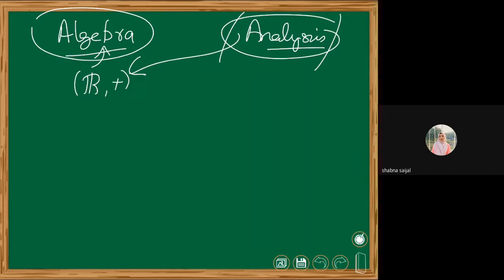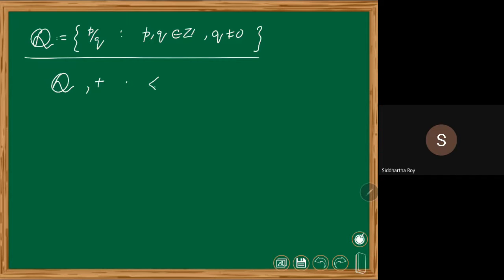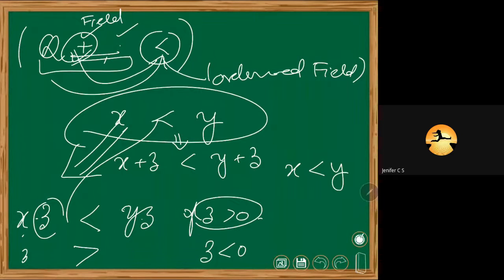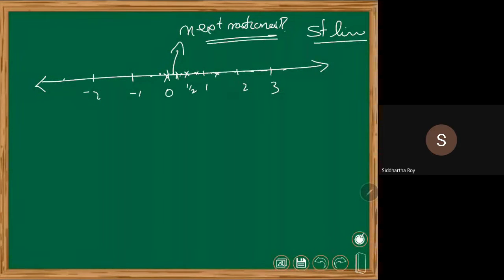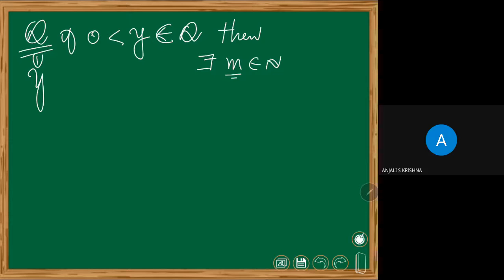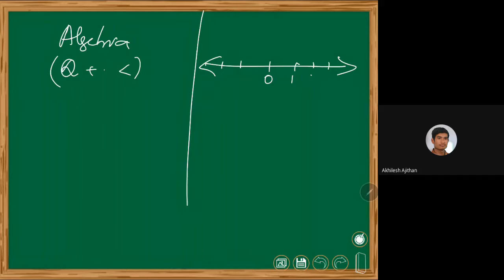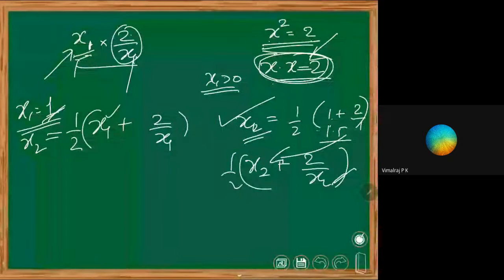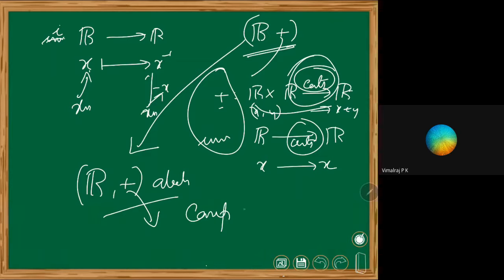Webinar series 'Philomathia' Lecture 2 Analysis on Groups By Dr Sajith G